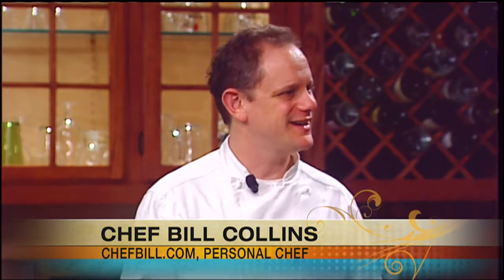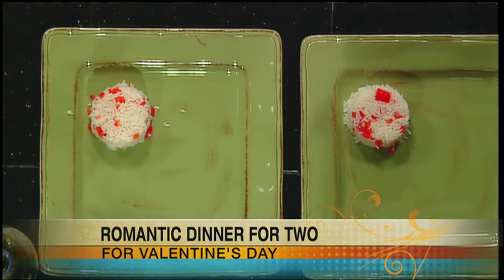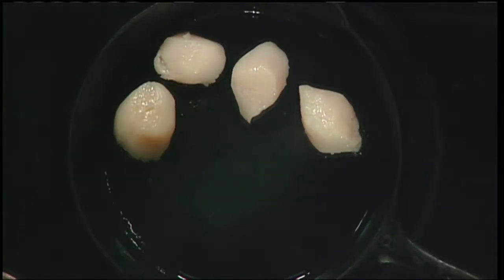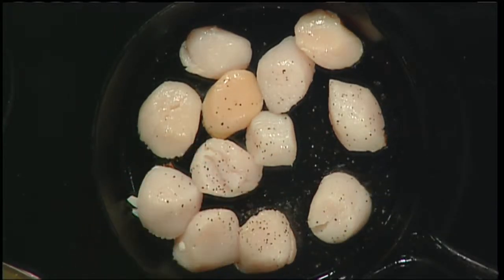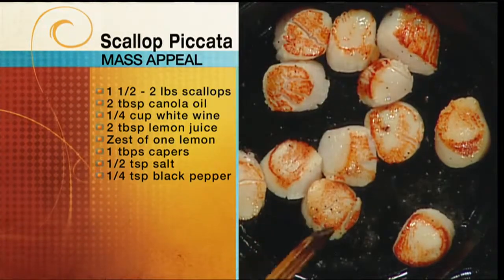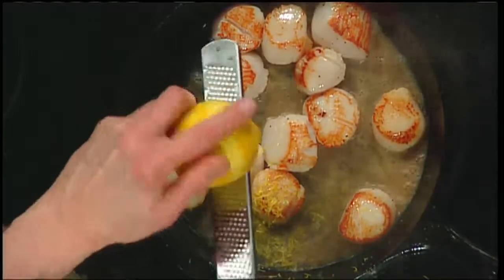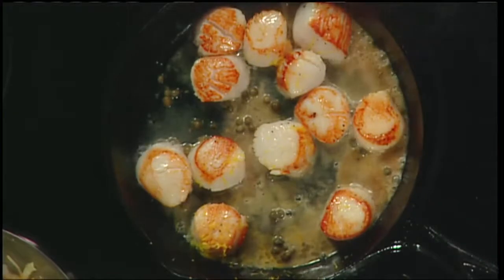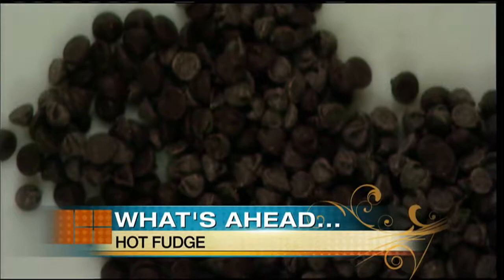Mass Appeal - Romantic Dinner for Two: Scallop Piccata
Chef Bill Collins came to studio 1A  to show us how to make Scallop Piccata.